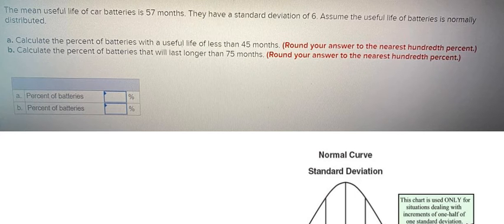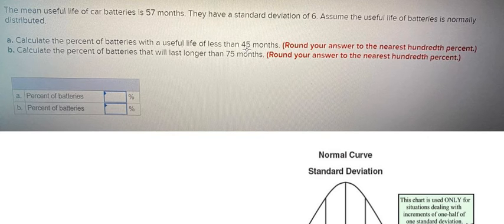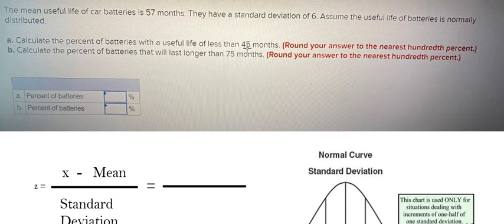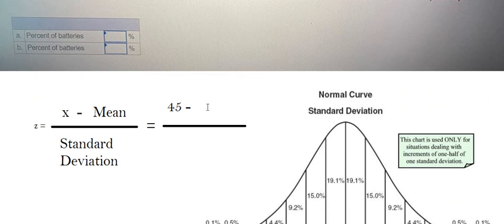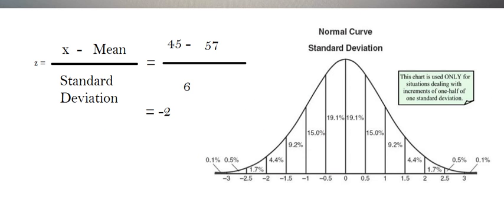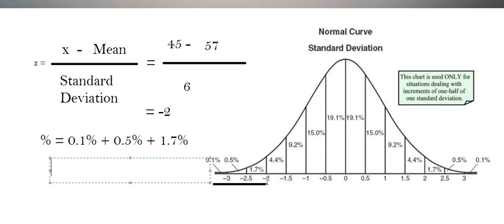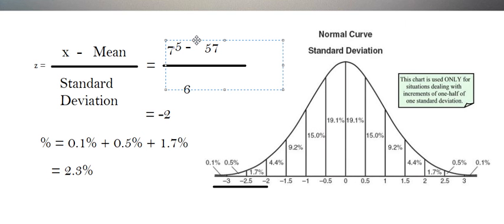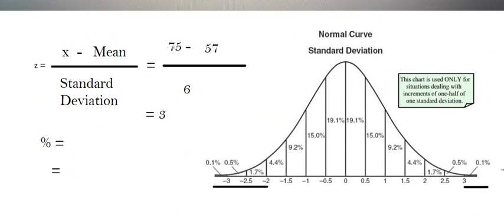Statistics Help: Using the z-score distribution to find the percentage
Here is a short video to illustrate how to use z-score and calculate the percentage